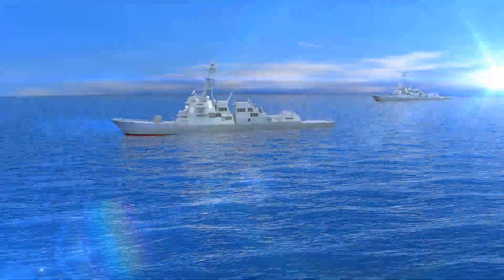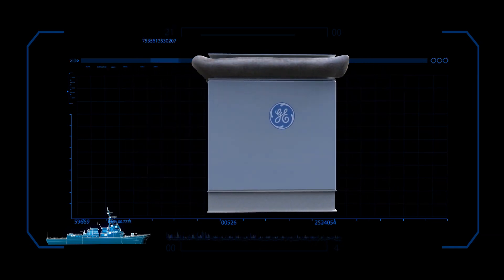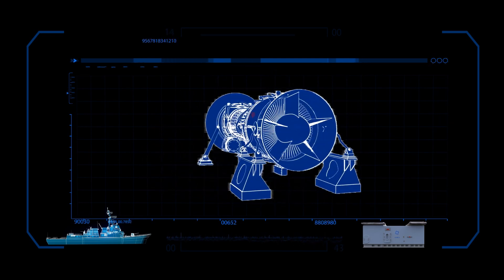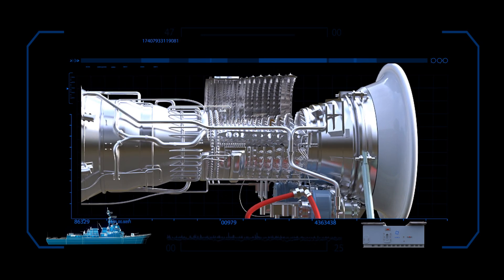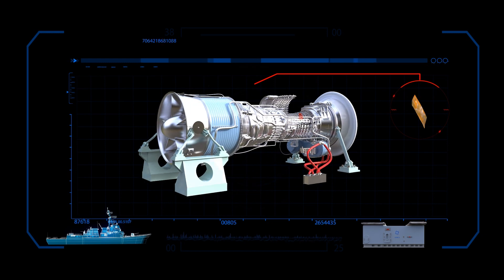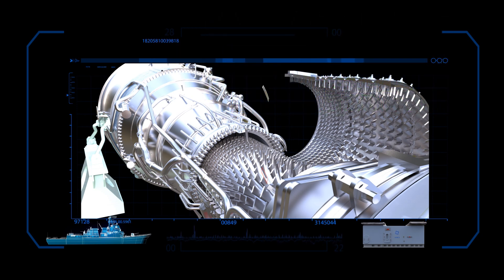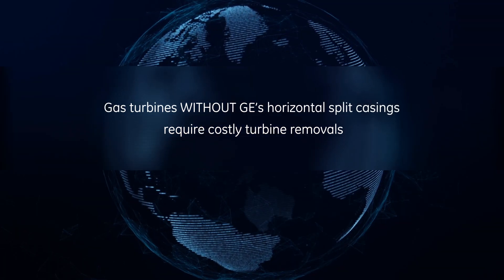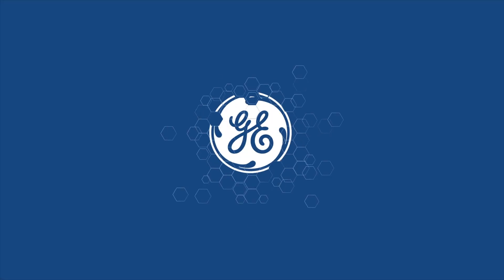GE Marine LM2500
The easy-open casing design of GE’s LM2500 and LM6000 family of marine gas turbines simplifies onboard maintenance and repair that can save navies millions of dollars annually. Like an automobile hood, GE’s design uses specialized hinges and braces to allow the whole compressor casing to be easily opened. The low-pressure turbine also has a split casing design.